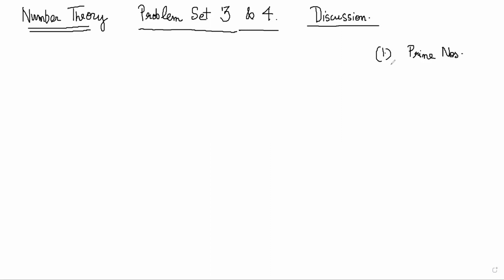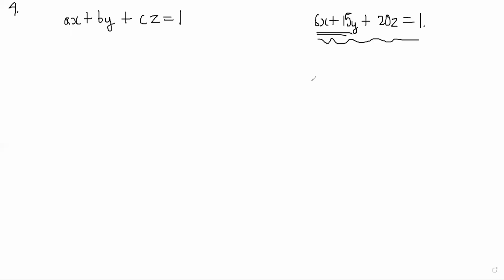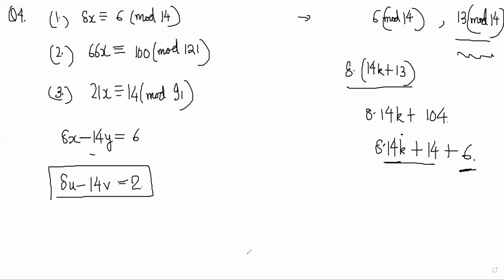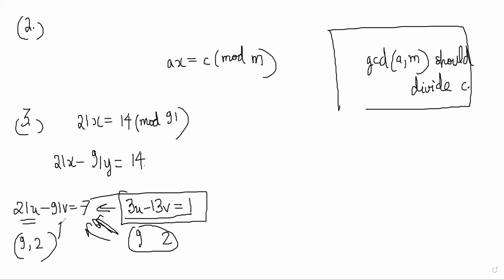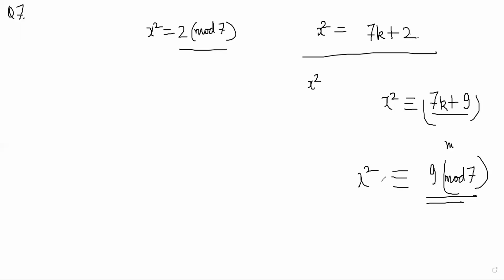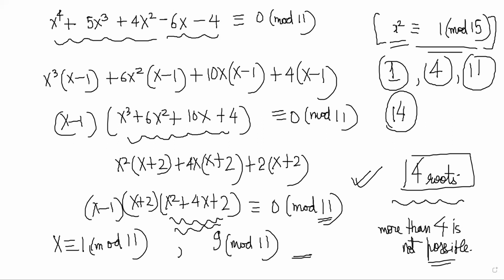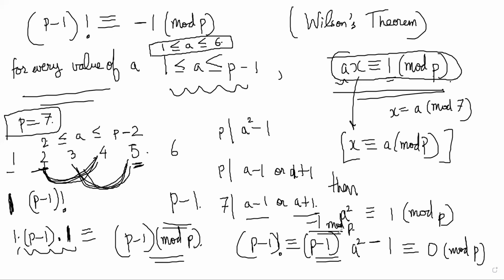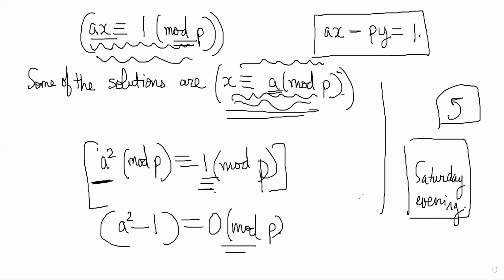Number Theory - Problem Set 3 and 4 Discussion